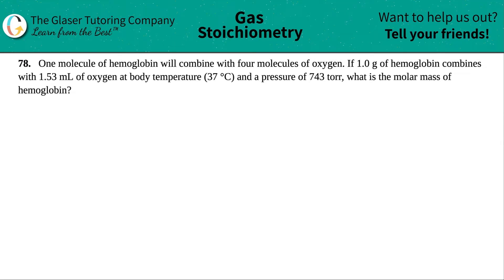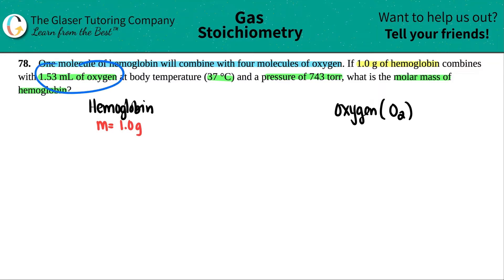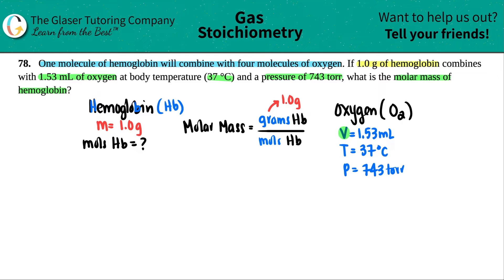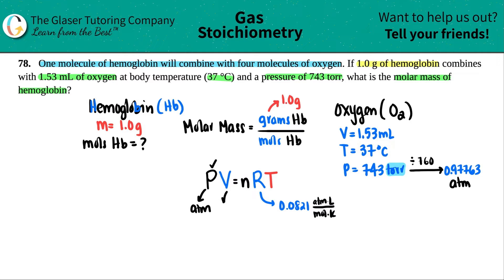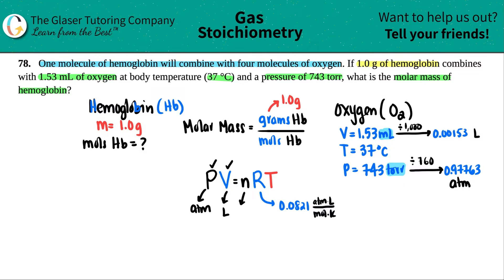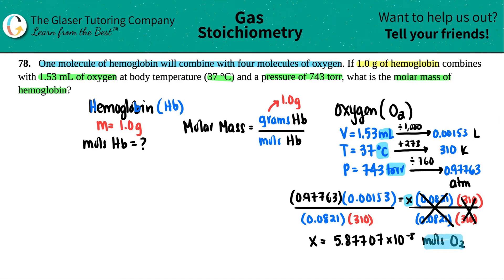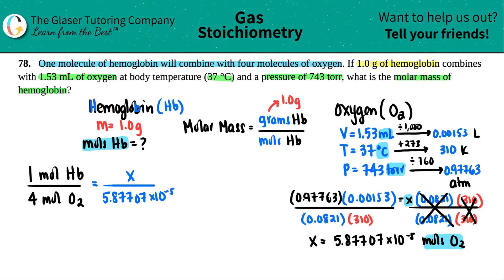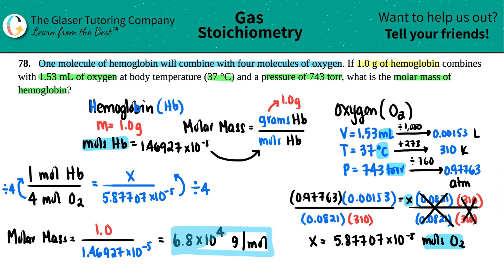9.78 | One molecule of hemoglobin will combine with four molecules of oxygen. If 1.0 g of hemoglobin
One molecule of hemoglobin will combine with four molecules of oxygen. If 1.0 g of hemoglobin combines with 1.53 mL of oxygen at body temperature (37 °C) and a pressure of 743 torr, what is the molar mass of hemoglobin?